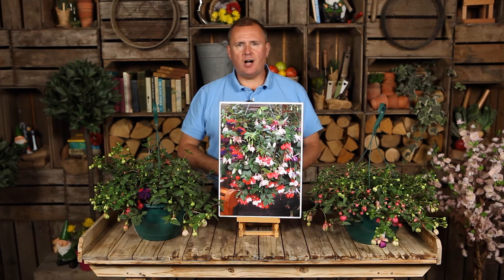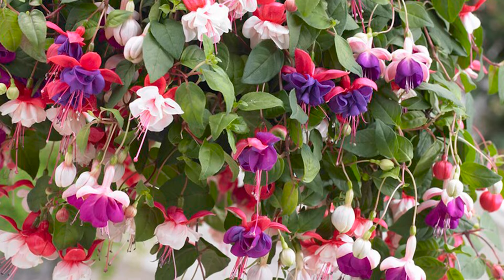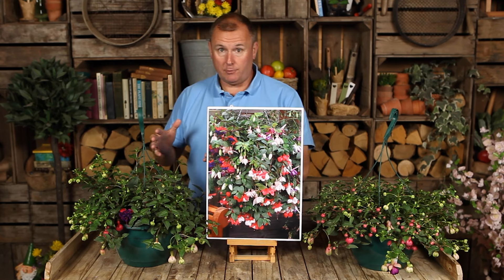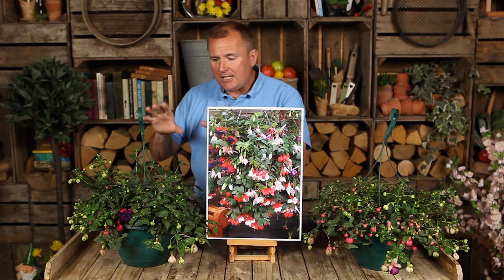Trailing Fuchsia with Peter McDermott